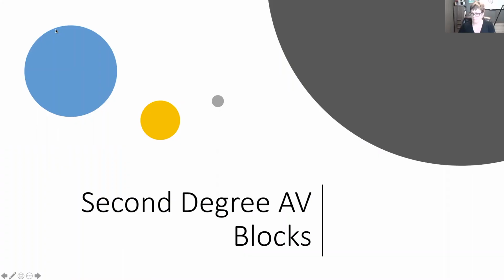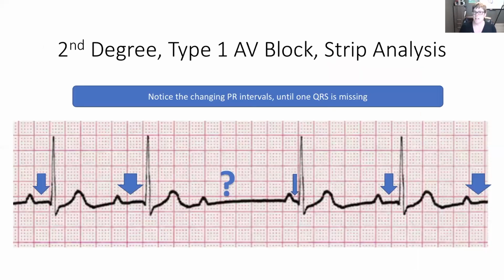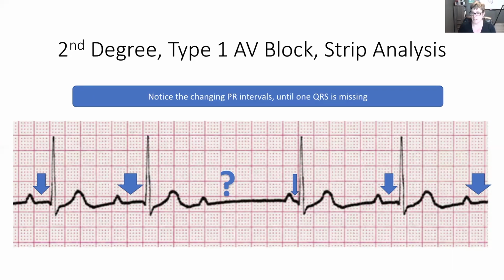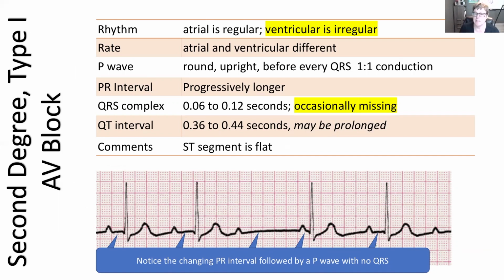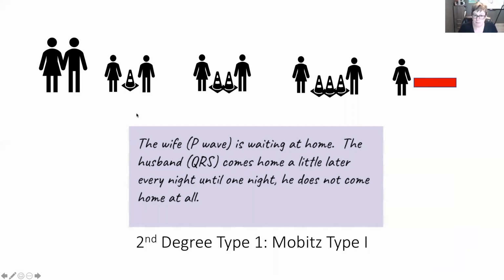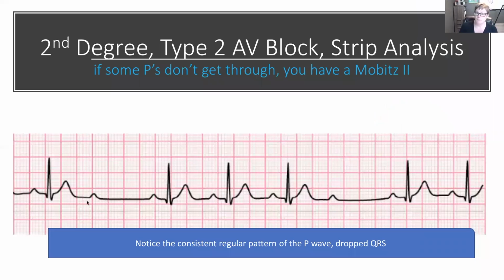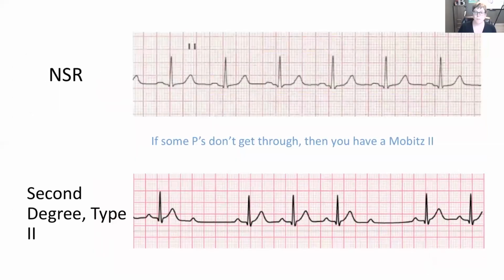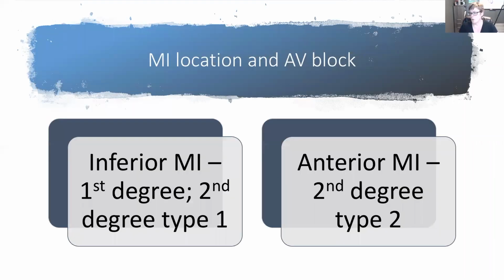What You Need to Know about Second degree AV Blocks Might Surprise You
Nursing students, nurses, doctors and ECG Technicians - anyone responsible for patient care needs to understand how the electrical conduction system of the heart works, and what happens when things go wrong.

In this video, we explore 2nd degree AV blocks and how you can anticipate, and care for patients.

This is a part of the ECG course that I used to run live, you now get to enjoy the entire series here for free!  saving you $$$$ and lives

Some of the Resources:

Merck Manual
Essentials of Pathophysiology, Tommie Norris, 5th ed
Quick Reference for Critical Care, Diepenbrock, 3rd ed

Nursing students, nurses, and other health care professionals benefit from learning these signs and symptoms as they are the frontline eyes of the healthcare system.

Looking for communication resources?  I have moved all communication skills to a new Youtube channel and there are

FREE RESOURCES

I empower professionals to confidently, and gracefully resolve conflict and end workplace bullying while creating a career where they are respected, empowered, and appreciated.